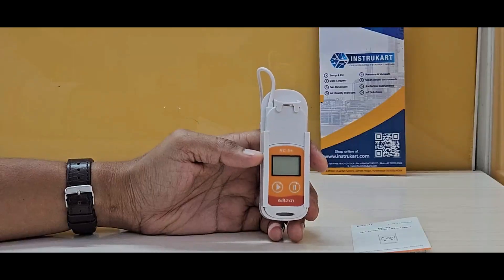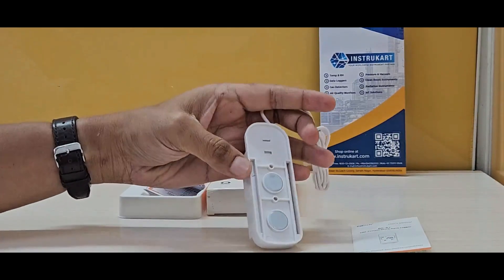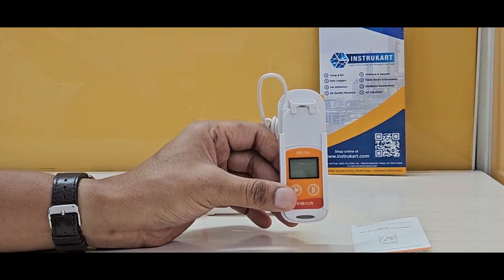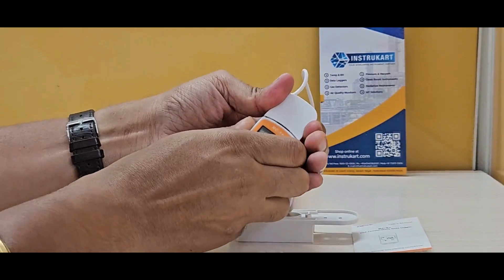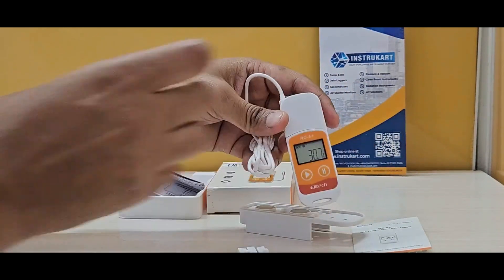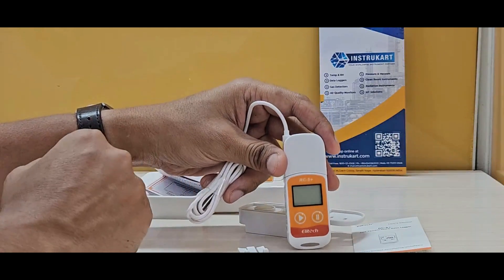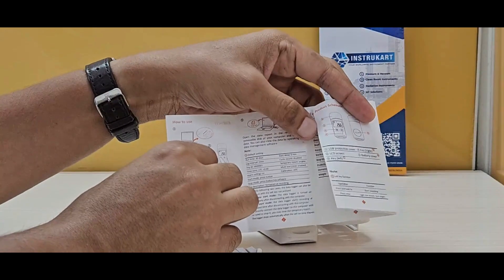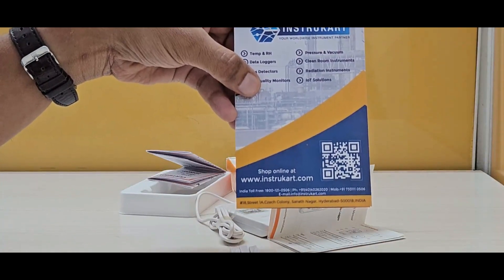Elitech RC5+ TE Reusable Temperature Data Logger with External Sensor | Instrukart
The Elitech RC-5+ TE Data Logger is a versatile and reliable device designed for temperature and humidity monitoring. It is equipped with high-precision sensors that accurately record environmental conditions. With a wide temperature and humidity range, this data logger is ideal for various applications, including laboratories, warehouses, and more. Its compact design makes it easy to deploy and retrieve data, while the LCD display allows for quick on-site readings. With its USB interface and software compatibility, data retrieval and analysis are simplified. Trust the Elitech RC-5+ TE Data Logger to ensure the integrity of your critical environmental data.

Features Of Elitech RC-5+ TE PDF reusable Temperature Data Logger:

-One external sensor (around 39-inch) and one internal sensor, a wide range of temperature measuring of (-40℃~+85℃/-40℉~185℉).
-This Temperature Datalogger has IP 67 waterproof protection
-It has 5 alarm ranges and data can be downloaded in Excel/PDF report formats.
-It requires to set the sensor type to “external” on the software for external sensor usage. Please make sure the external sensor cap is tightened to the device when it starts to record data.
-Plug the datalogger to the computer or Android phone (required OTG converter), which reads the PDF report easily, and it Restarts by pressing and holding the left button.